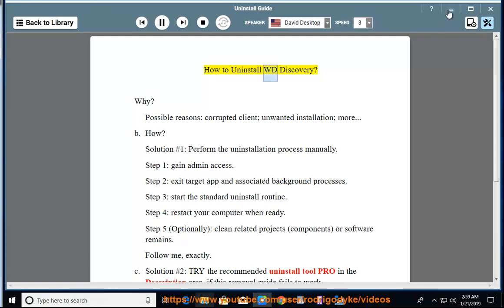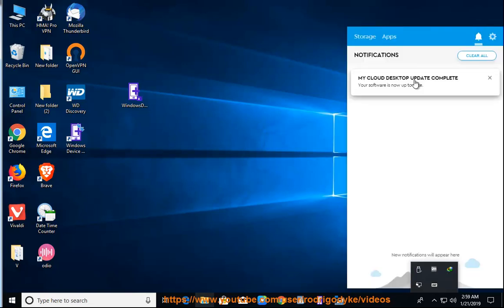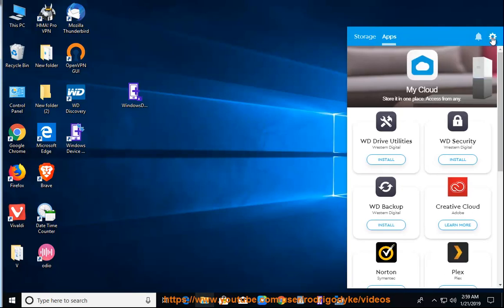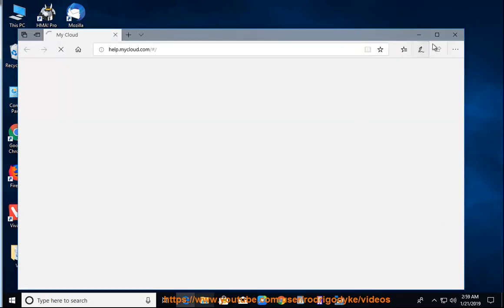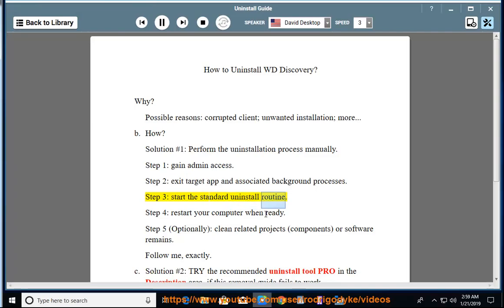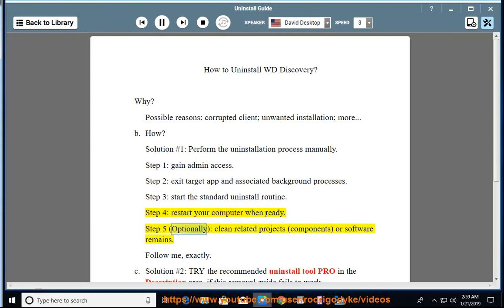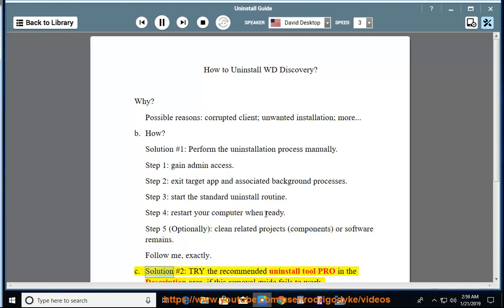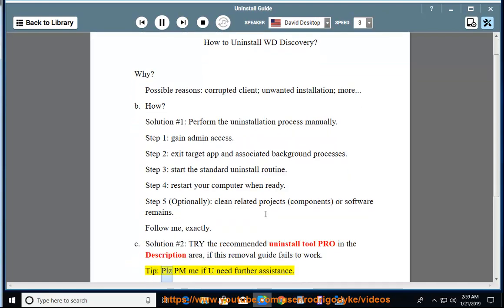Uninstall WD Discovery in Windows 10 (2023 Updated)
Task: Uninstall WD Discovery.
Info: This vid's goal is to help uninstall the WD Discovery cleanly. TRY this best uninstall tool@ if you're having trouble doing so on your own. If you can't remove the Mac version of WD Discovery yourself, try the below app remover pro@
i. There are a few ways to uninstall WD Discovery in Windows.
Method 1: Uninstall WD Discovery from the Control Panel.

Open the Control Panel.
Click on "Programs and Features".
Click on "WD Discovery".
Click on "Uninstall".
Follow the on-screen instructions to uninstall WD Discovery.

Method 2: Uninstall WD Discovery from the Start Menu.

Open the Start Menu.
Search for "WD Discovery".
Right-click on "WD Discovery" and select "Uninstall".

Method 3: Uninstall WD Discovery from Safe Mode.
If you are unable to uninstall WD Discovery using any of the above methods, you can try uninstalling it from Safe Mode. To boot into Safe Mode, follow these steps:

When you see the Windows logo, press and hold the Shift key.
Let go of the Shift key when you see the "Choose an option" screen.
Click on "Troubleshoot".
Click on "Advanced options".
Click on "Startup Settings".
Click on "Restart".
When your computer restarts, you will see a list of options.
Press the F4 key to select Safe Mode.
Your computer will boot into Safe Mode.
Once your computer is in Safe Mode, you can uninstall WD Discovery using any of the above methods.

After uninstalling WD Discovery, you may need to restart your computer.

ii. There are a few known errors that can occur when uninstalling WD Discovery.

WD Discovery is not listed in the Programs and Features list. If WD Discovery is not listed in the Programs and Features list, you can try uninstalling it from the Start Menu or using a third-party uninstaller.
The uninstall process is stuck or hangs. If the uninstall process is stuck or hangs, you can try restarting your computer and uninstalling WD Discovery again. You can also try uninstalling WD Discovery from Safe Mode.
The uninstall process fails. If the uninstall process fails, you can try deleting the WD Discovery folder from your computer. You can also try using a third-party uninstaller to uninstall WD Discovery.

If you are unable to uninstall WD Discovery using any of the above methods, you can contact Western Digital for support.
Here are some additional tips for uninstalling WD Discovery:

Make sure that you have administrator privileges. You need administrator privileges to uninstall WD Discovery.
Close all open applications. You need to close all open applications before you can uninstall WD Discovery.
Back up your data. It is always a good idea to back up your data before you uninstall any software.
Be patient. The uninstall process may take a few minutes to complete.

iii. Here are some more errors that can occur when uninstalling WD Discovery:

WD Discovery is not installed on your computer. If you receive this error, it means that WD Discovery is not installed on your computer. You can try installing WD Discovery and then uninstalling it again.
A required file is missing. If you receive this error, it means that a required file is missing. You can try reinstalling WD Discovery or contacting Western Digital for support.
An error occurred during uninstall. If you receive this error, it means that an error occurred during the uninstall process. You can try restarting your computer and uninstalling WD Discovery again. You can also try uninstalling WD Discovery from Safe Mode.
WD Discovery is still running. If you receive this error, it means that WD Discovery is still running. You can try closing WD Discovery and then uninstalling it again.
WD Discovery is blocked by your antivirus software. If you receive this error, it means that your antivirus software is blocking WD Discovery. You can try disabling your antivirus software and then uninstalling WD Discovery again.